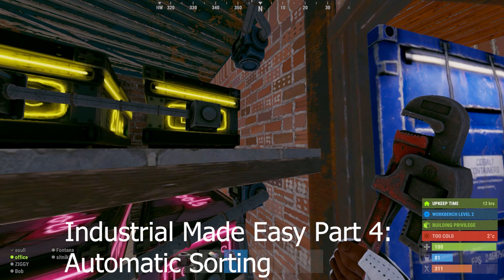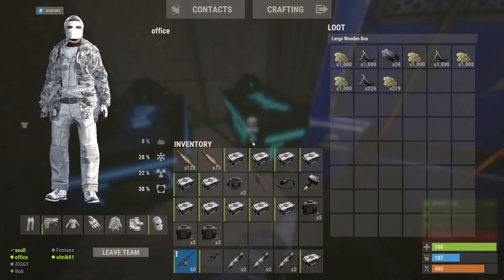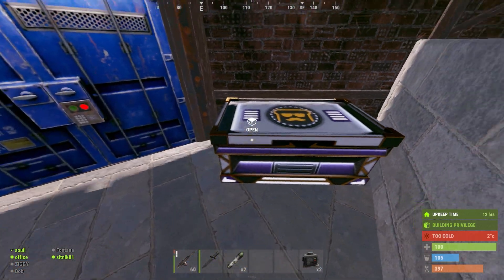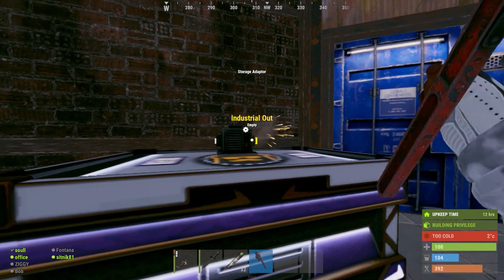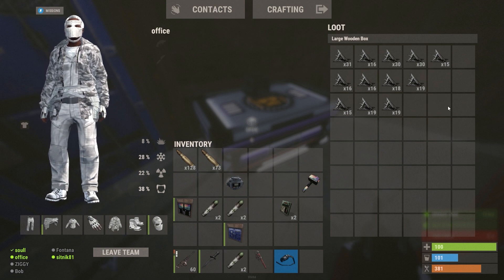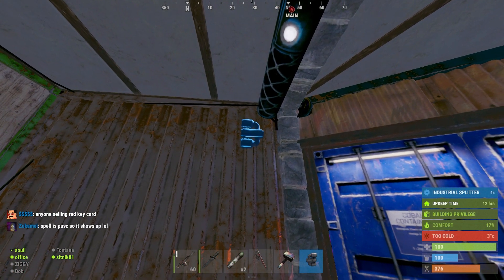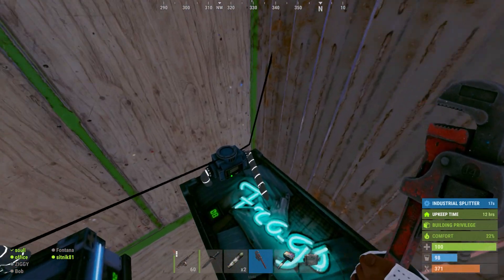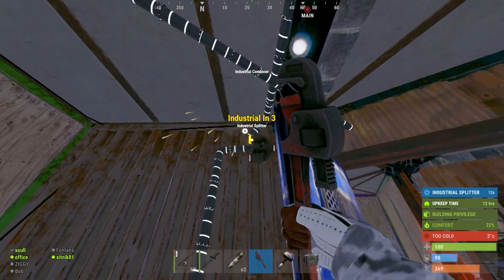Rust Automatic Sorting - Industrial Made Easy (Part 4)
Step 4 in a series making your base fully automated - step by step on a live wipe.

In this episode we will combine all of our industrial systems into one automatic sorting machine. Buckle up.

Any questions? Drop it in the comments and I will try to assist.